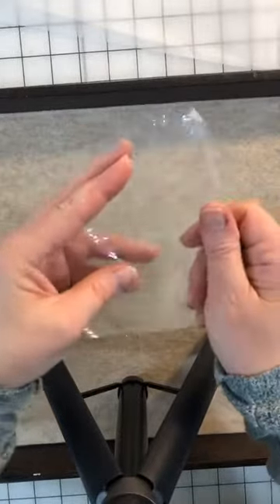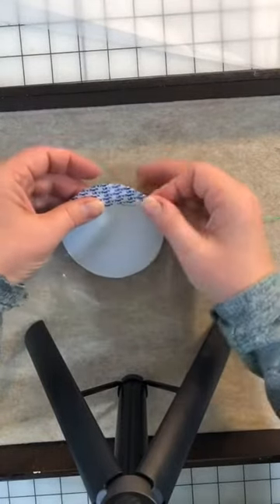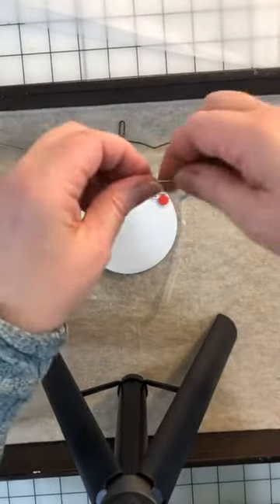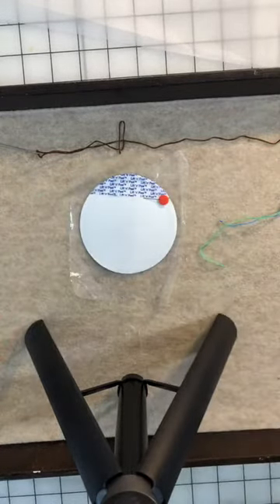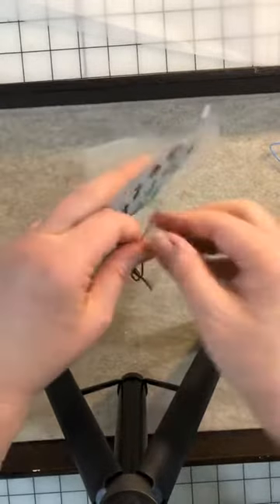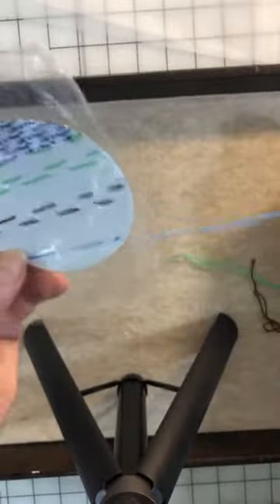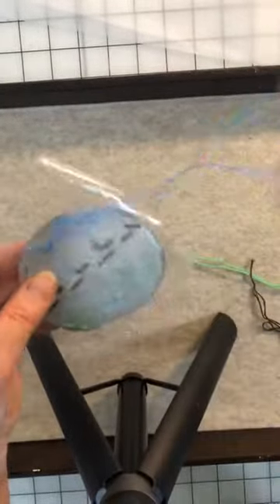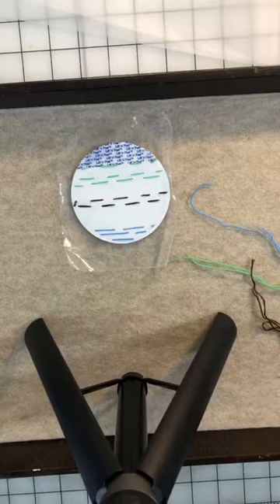Earth Month Stitch Along - Day 8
Day - and I'm still stitching round things! And I say that it's day 7 ooops!